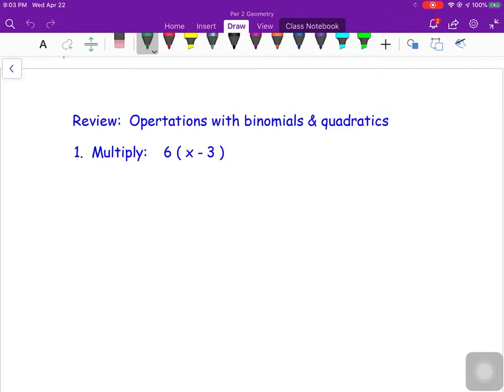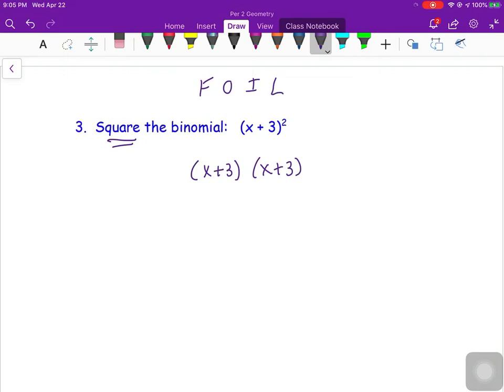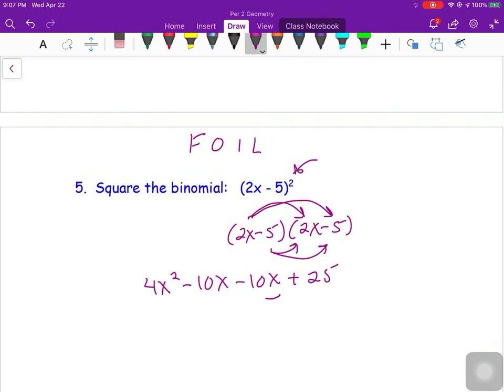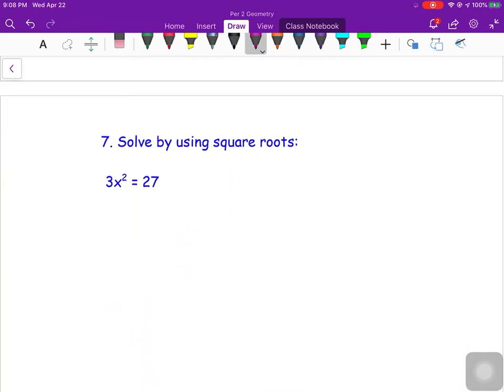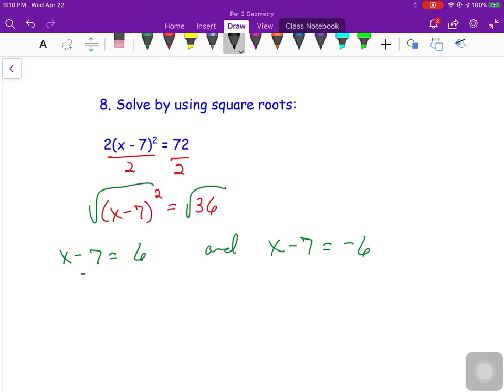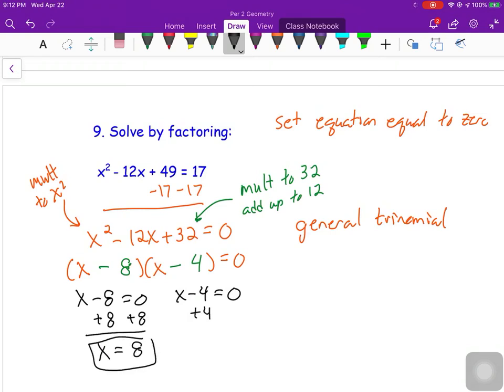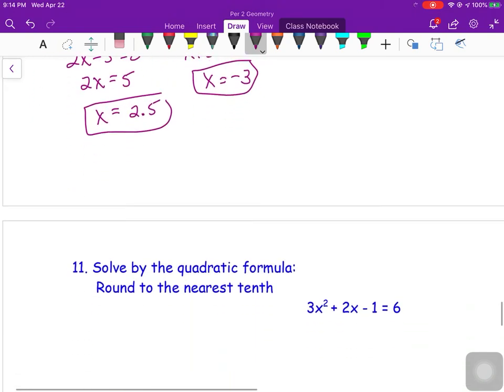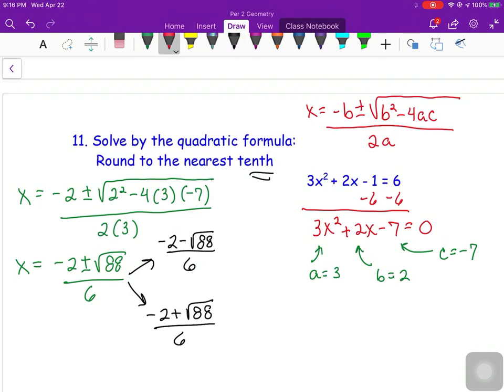Ch 12 Geometry Alg Skill Review Video Lesson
Ch 12 Geometry Algebra Skill Review: Spring 2020 WFHS